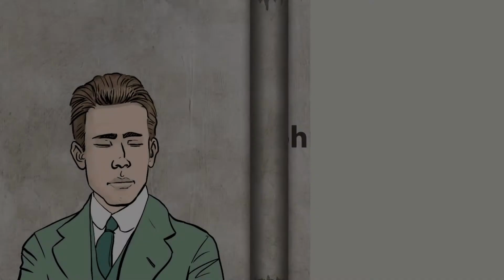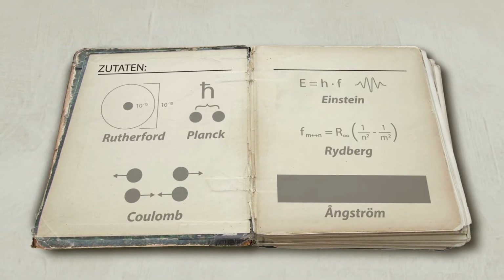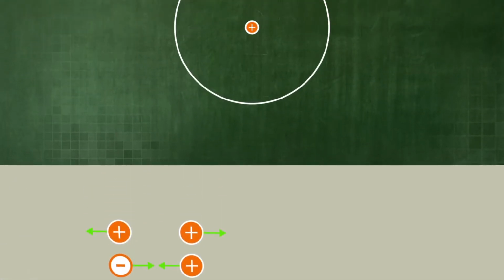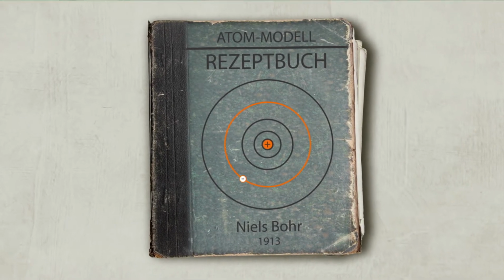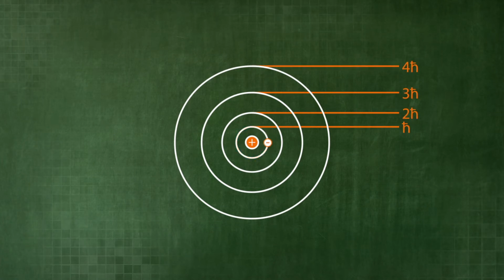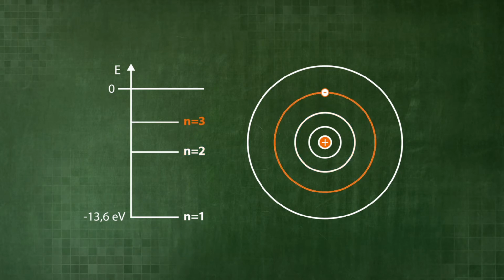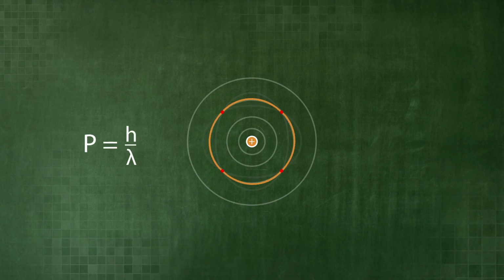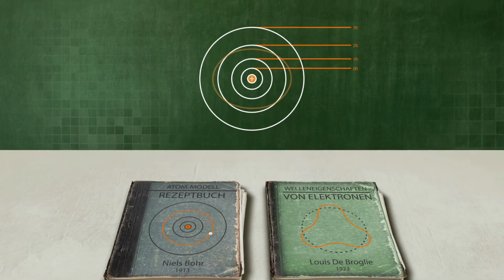From Bohrs atomic model to matter waves (U2-08-05)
All videos of the project Quantum Visions can be found